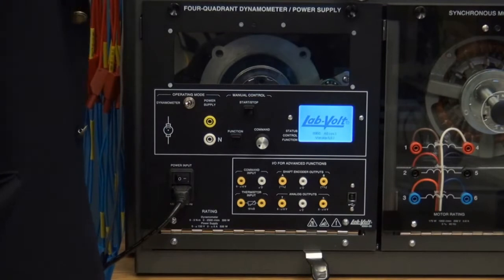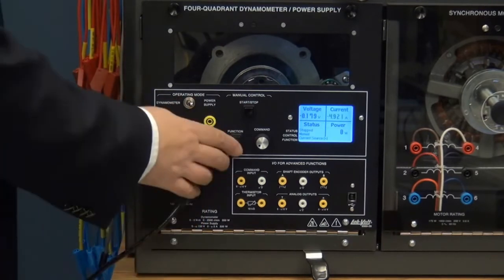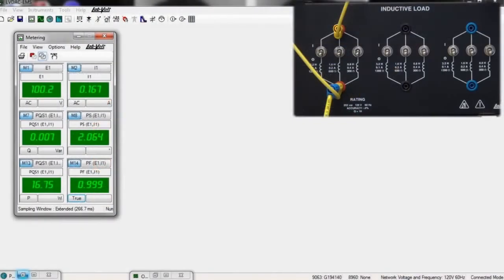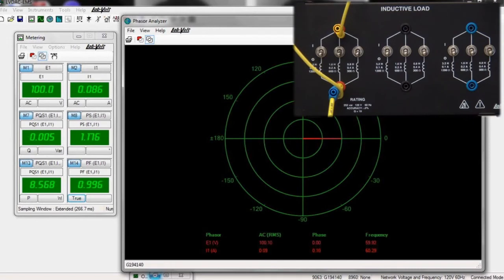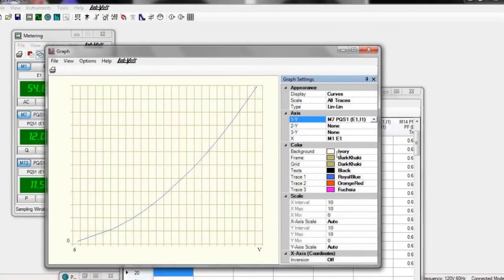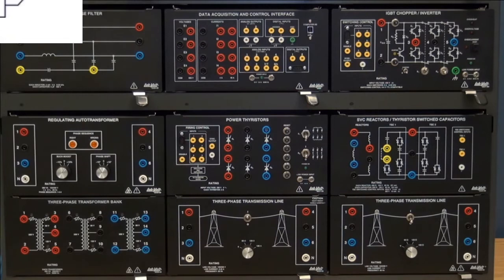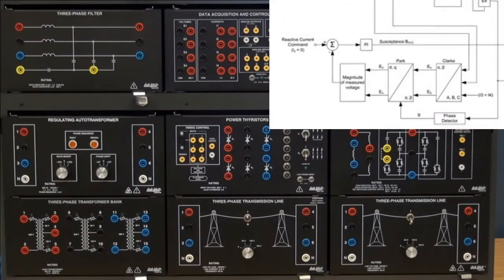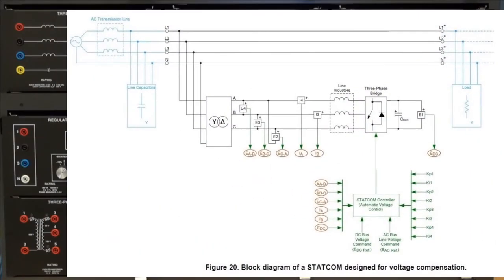Power Transmission Smart Grid Technologies Training System – LabVolt Series 8010 E